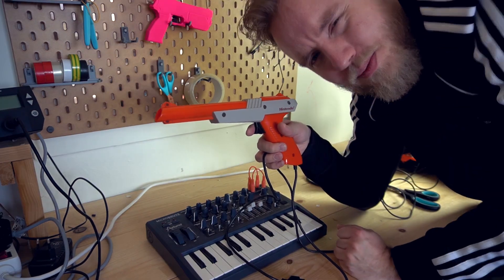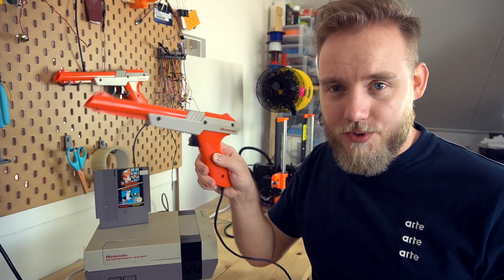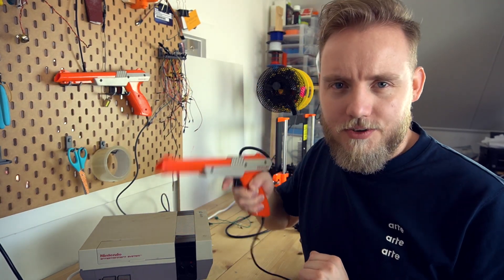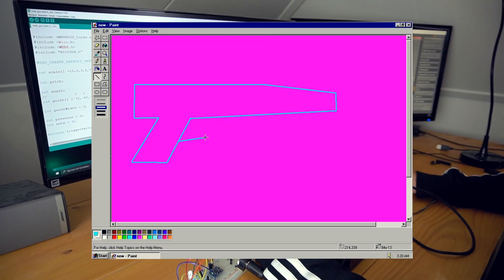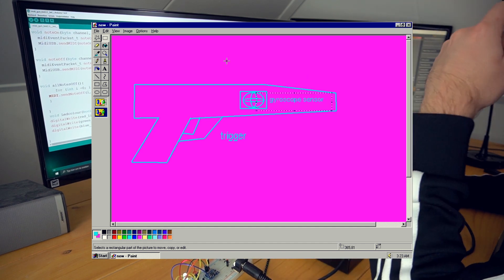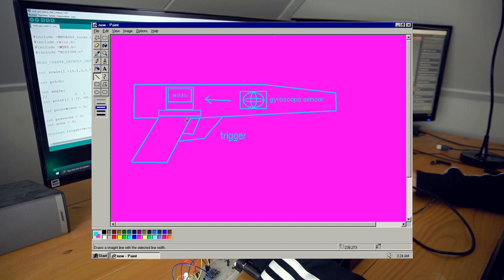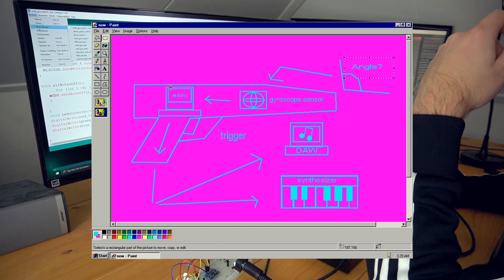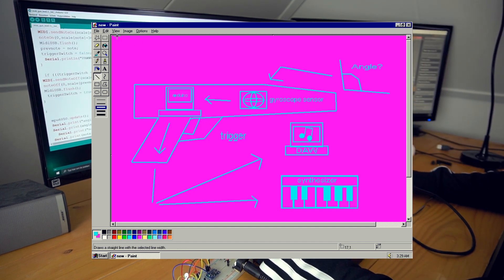NINTENDO ZAPPER MUSICAL INSTRUMENT? Hacking a NES zapper so that it plugs into my synthesizer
for a long time i wanted to plug my NES Zapper into a synthesizer! In this video i will finally hack my NES zapper into a midi controller so i can use it with every DAW or almost any Synth.

If i press the trigger of the NES zapper,  the zapper will generate a higher or lower tone depending on the angle of the Zapper. And then the zapper will send a message with that information to a synthesizer or musical program which will generate the sound..

for this project I've used a Arduino Pro Micro, gyroscope sensor(MPU6050) and a lot of fun!